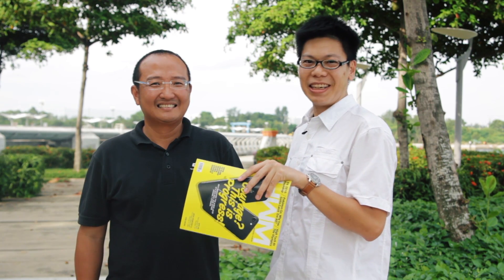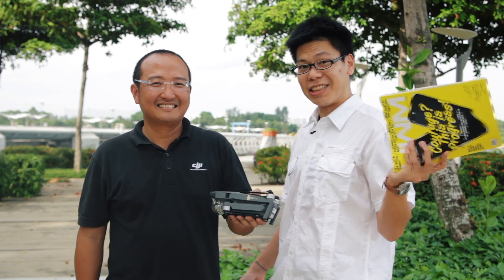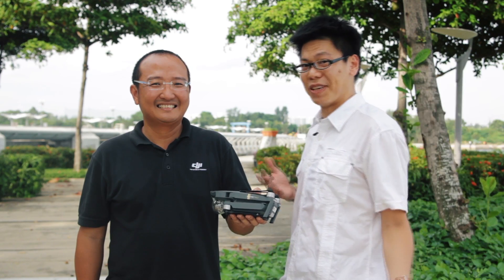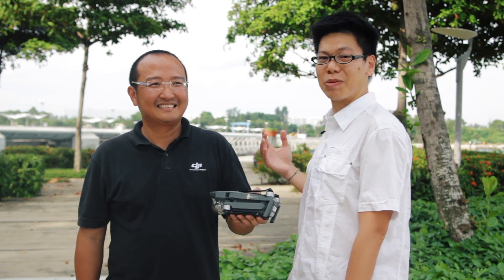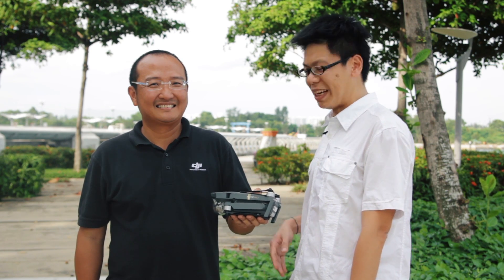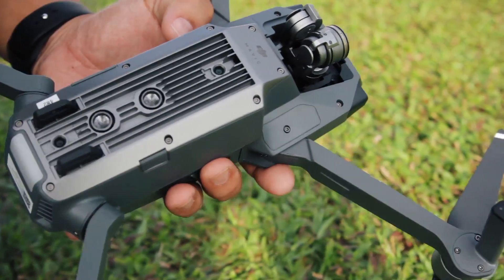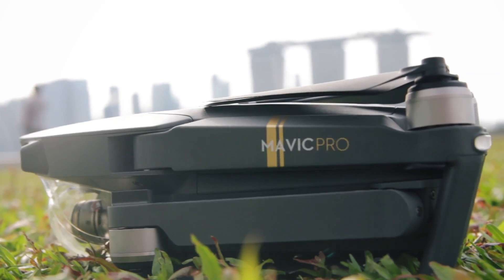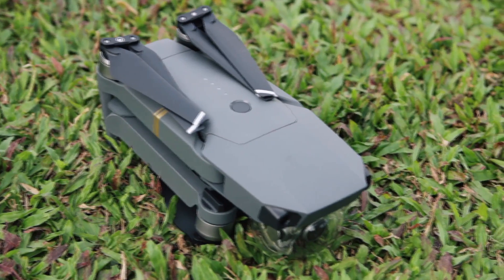Hands-on: DJI's latest drone, the Mavic Pro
We take a look at DJI's answer to the GoPro Karma - the extremely portable Mavic Pro drone. Check out what we liked and the quality of the footage.